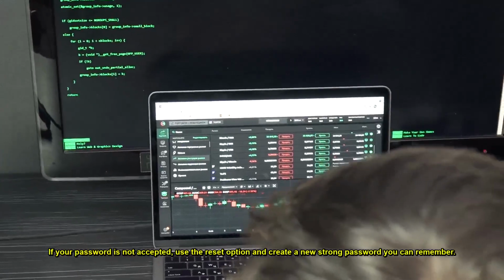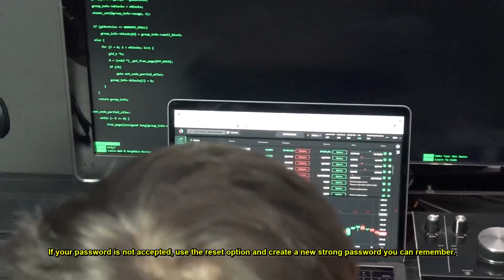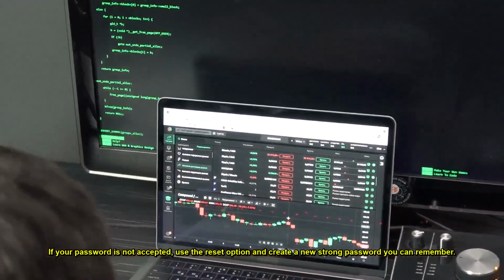How to authorize Rakuten campaign links for creators in USA - Quick Tutorial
Unlock the potential of your Rakuten campaigns with our quick tutorial on how to authorize campaign links for creators in the USA! Whether you're a seasoned influencer or just getting started, this step-by-step guide will help you navigate the process with ease. Don't miss out on this opportunity to elevate your content and connect with your audience more effectively!